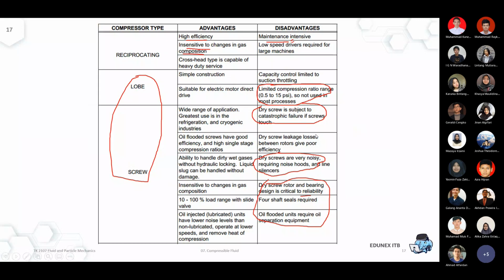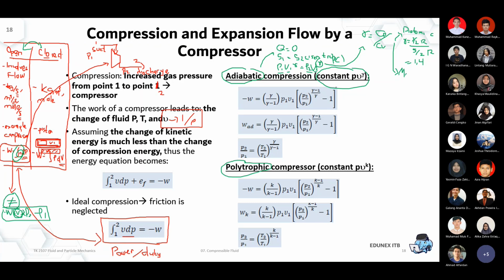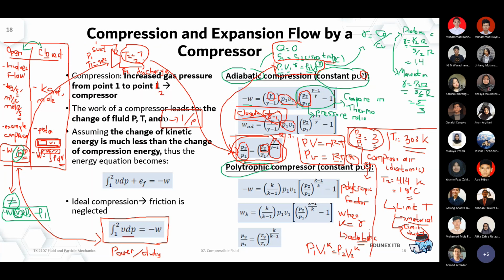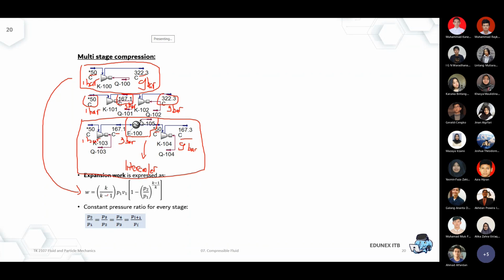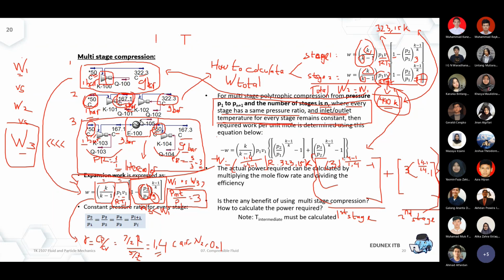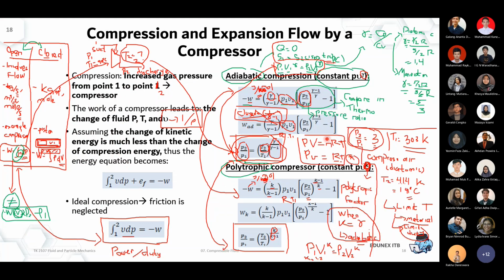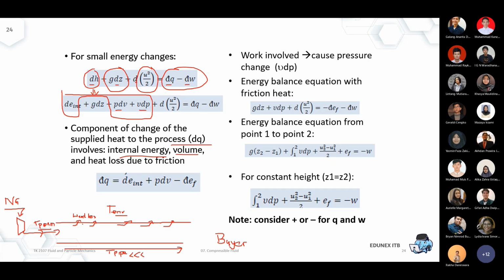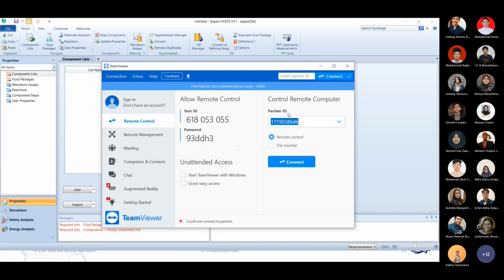TK2107 17. Compressible Fluids